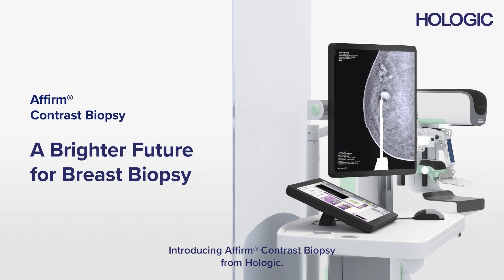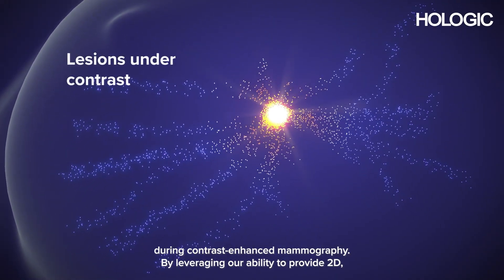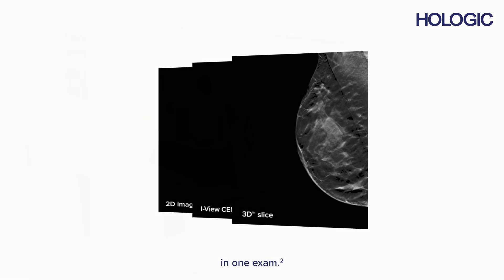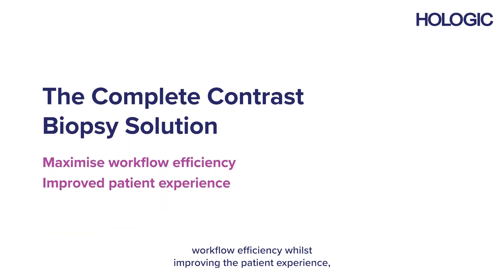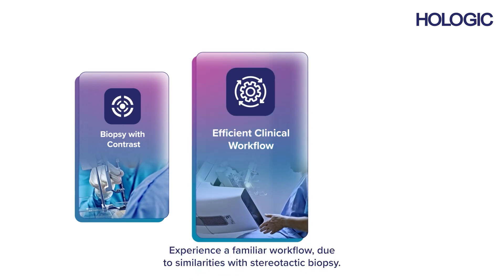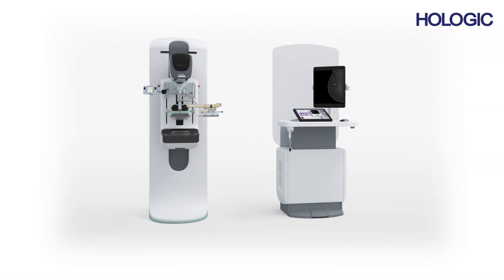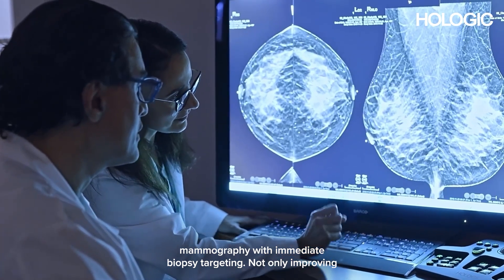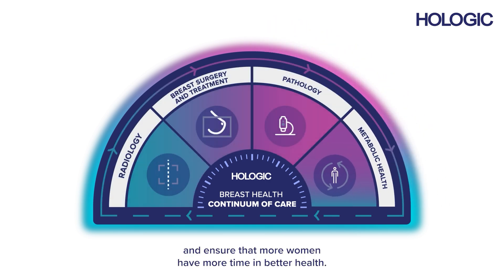Hologic’s Affirm Contrast Biopsy Solution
A brighter future for Breast Biopsy. The Affirm® Contrast Biopsy Solution combines contrast-enhanced diagnostic capabilities with accurate lesion targeting in one seamless workflow for an efficient breast biopsy procedure.